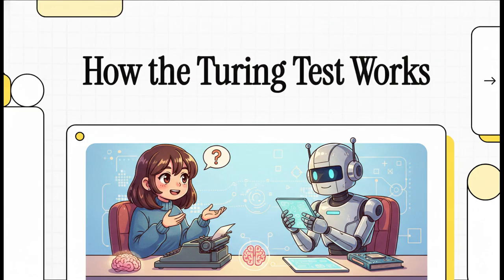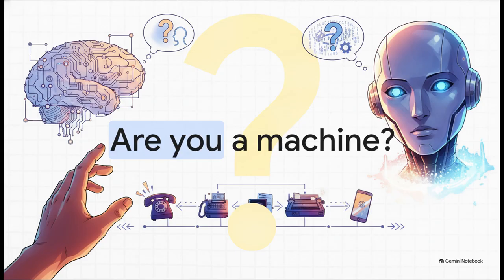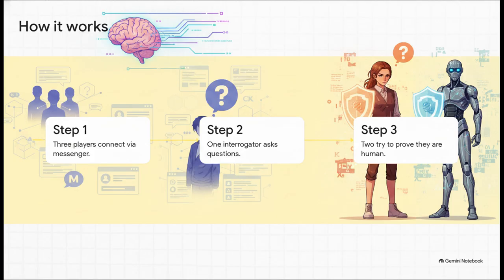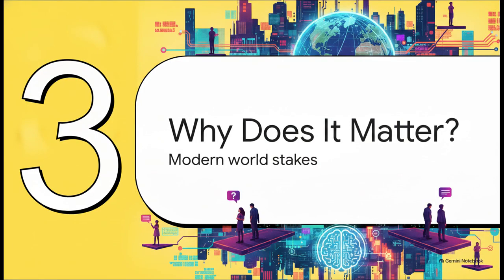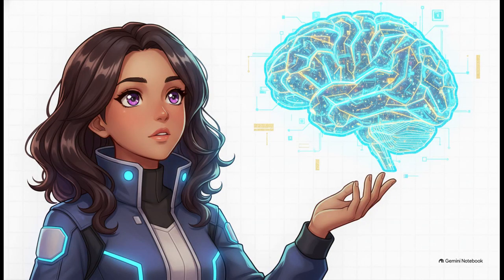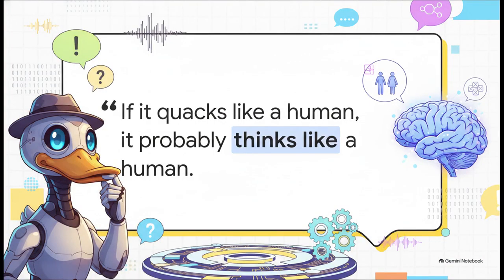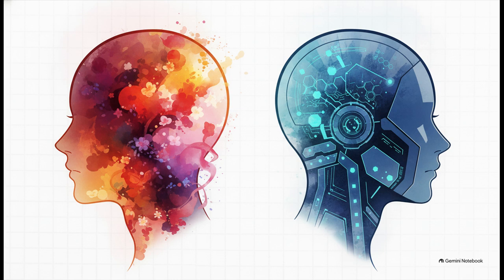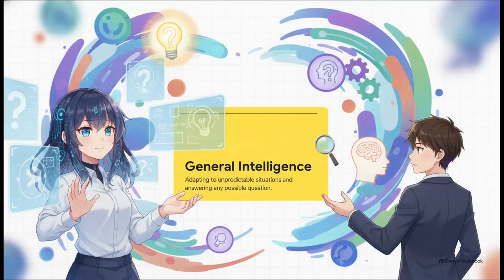How the Turing Test Works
Can a machine truly think, or is it just pretending? 🤖🧠

In this episode focusing on the Mechanics of Mind Upload and modern AI, we dissect the famous Turing Test—a classic benchmark used to evaluate whether artificial intelligence can exhibit human-like intelligence. 💬⚡

Discover how a computer passes this legendary test by convincingly deceiving human interrogators in a blind text exchange. But does mimicking human behavior actually mean a machine possesses genuine thought? We break down the captivating comparison between flight and intelligence: just as birds and airplanes achieve flight through different mechanisms, biological and artificial minds might achieve similar results through fundamentally different processes. 🦅✈️

Plus, we explore a fascinating modern paradox: Could flawless performance and hyper-accuracy actually expose an entity as an AI rather than a real human? Explore the thin line between simulation, true cognition, and the future of artificial intelligence. 🌐✨